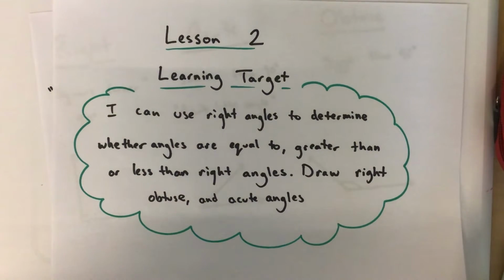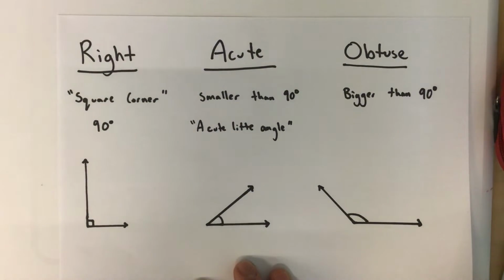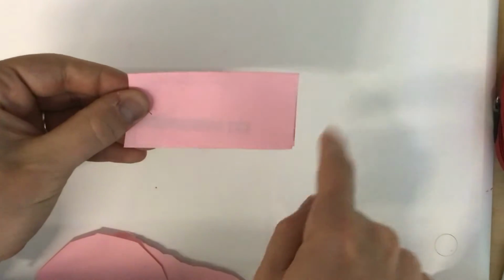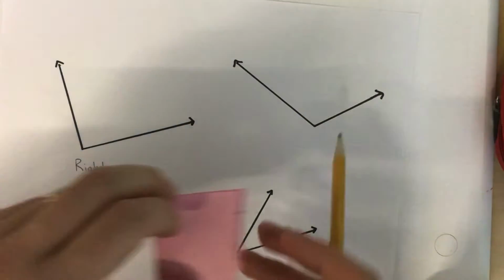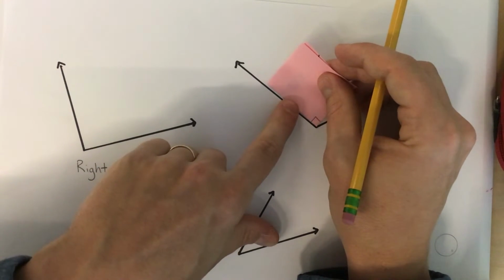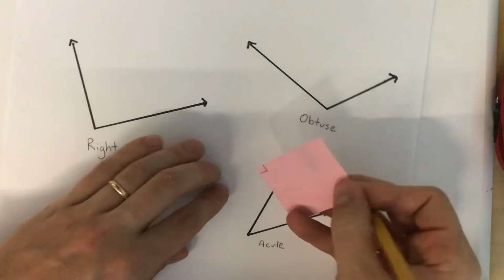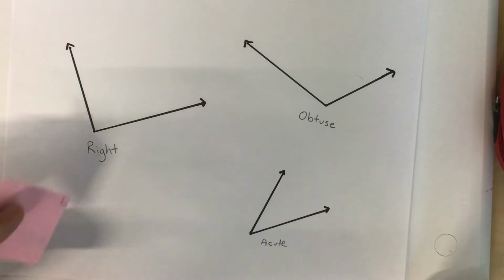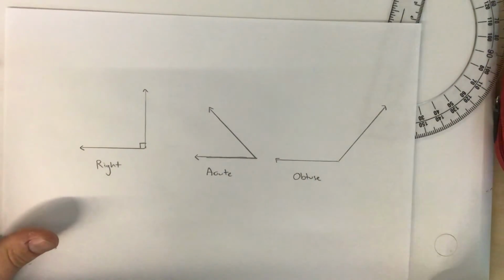Angles & Planar Figures Lesson 2